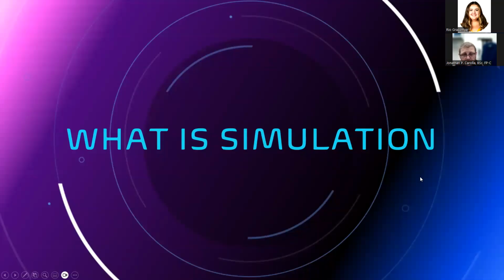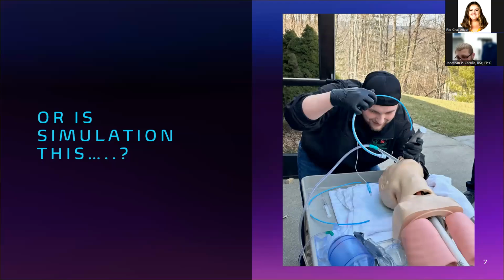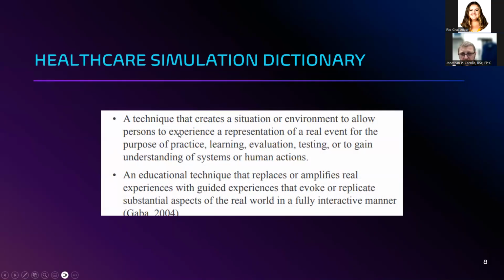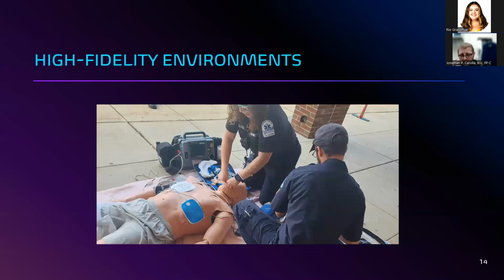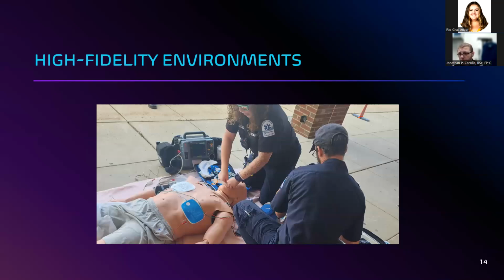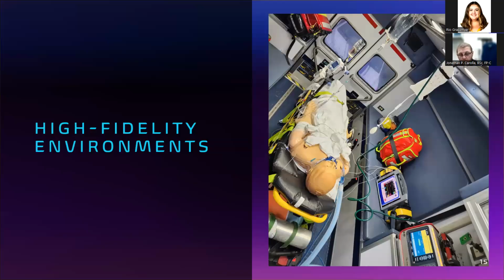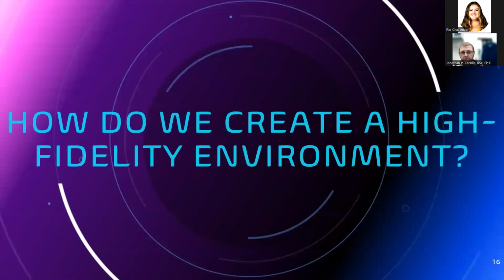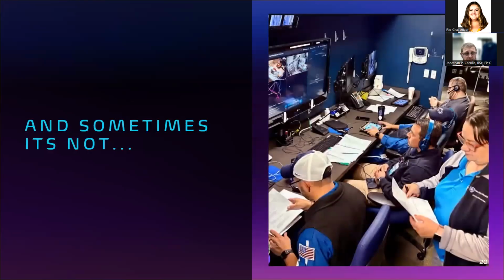So, You Want To Do Rural Mobile EMS Simulation?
This webinar was recorded live on November 20, 2025, by the National Association of EMS Educators (NAEMSE) in collaboration with Jonathan P. Carolla, BSc, FP-C.

Description: Simulation is one of the best ways to educate EMS providers. The providers get quality education in a real-life environment without the risks of working on a real patient. However, rural EMS communities don’t often have access to this type of equipment and miss out. In this webinar, we will discuss rural mobile EMS simulation, how to start your own simulation program, how to maintain it, and how to do outreach to other EMS agencies to produce quality and high-fidelity EMS education. To support this education, Jonathan will use examples from his own experiences and challenges in creating his rural mobile EMS education simulator.